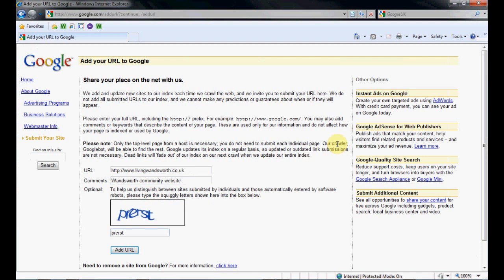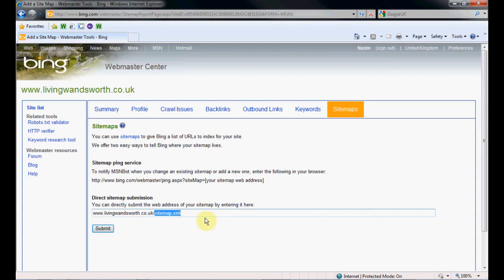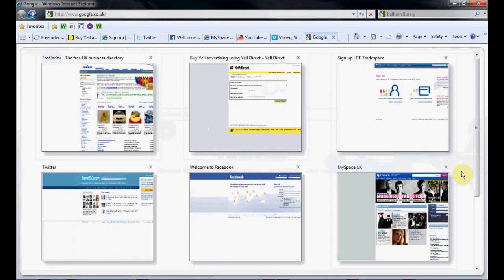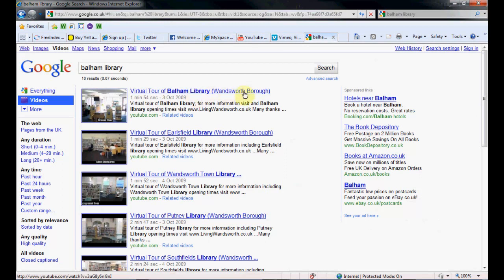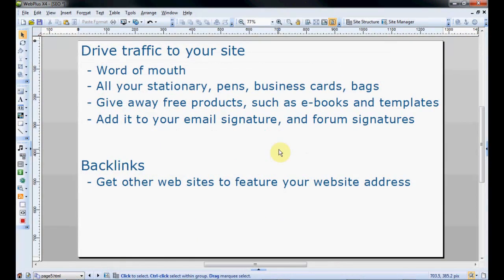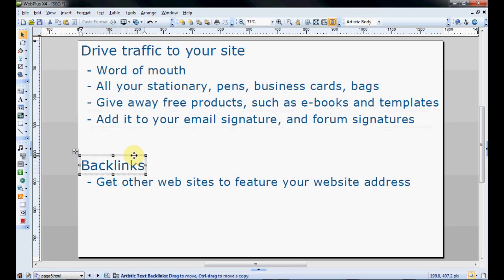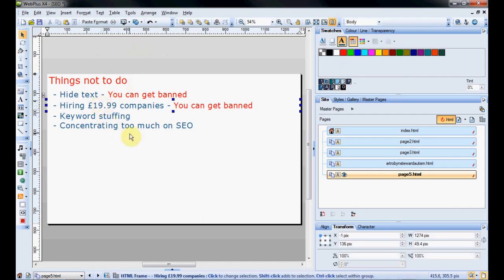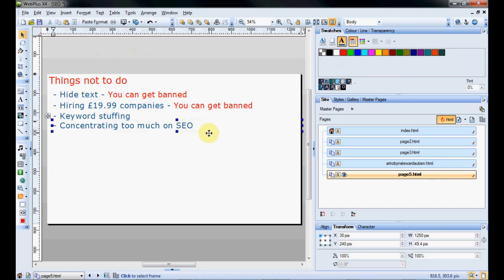WebPlus X4 - Search Engine Optimisation (SEO) Part 2/2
I will create huge backlinks for $5